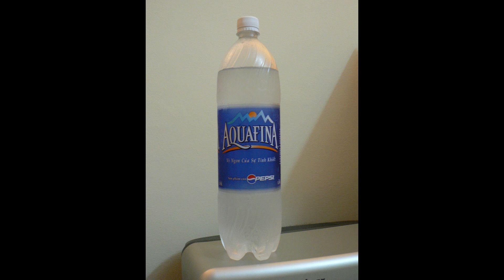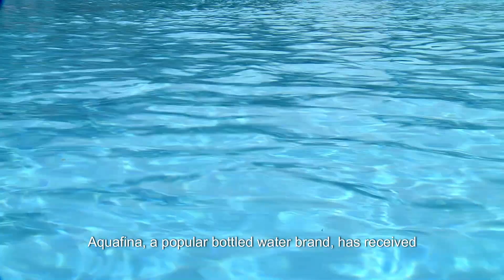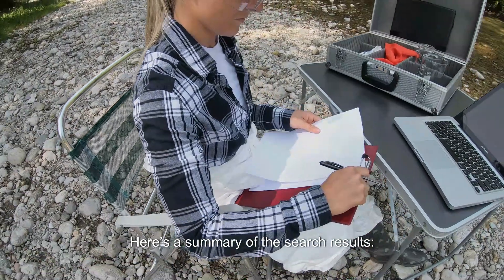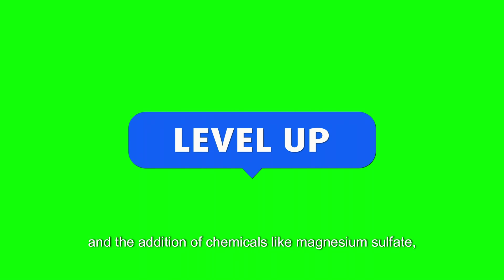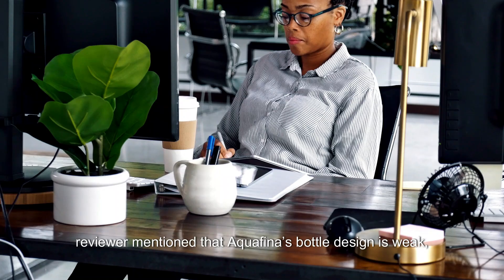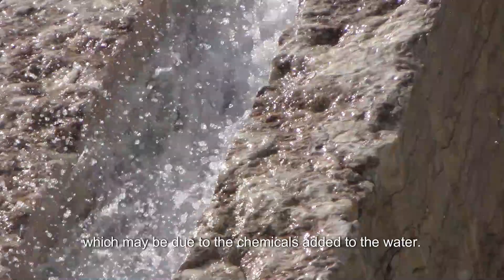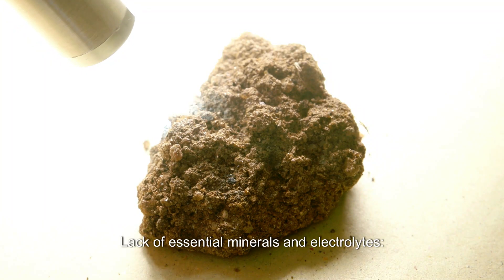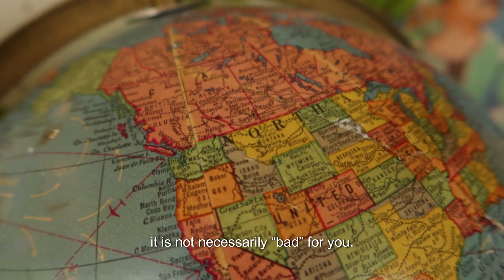"Aquafina Exposed: Discover the Hidden Dangers Lurking in Your Water"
Talked to a friend about the dangers of Aquafina water last night.  Here's MORE!